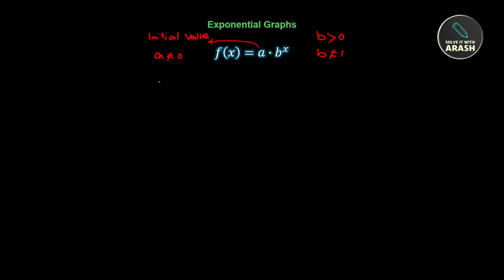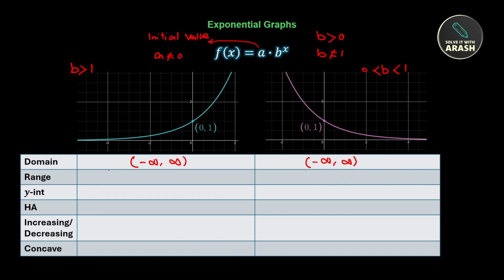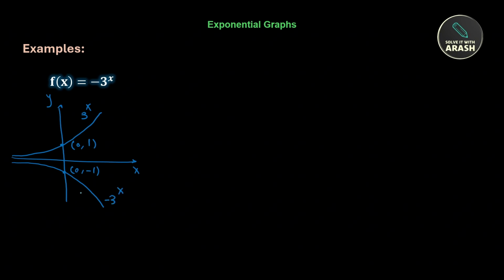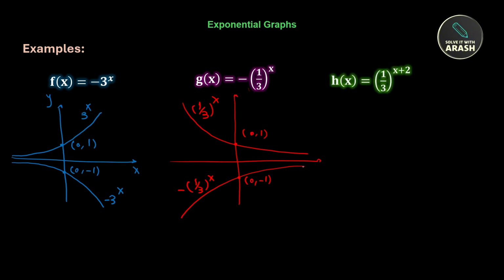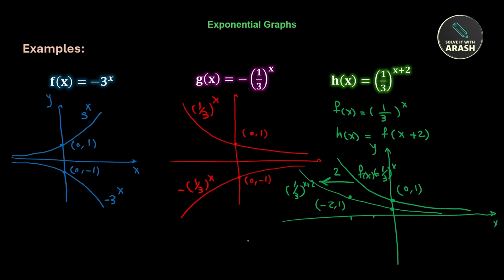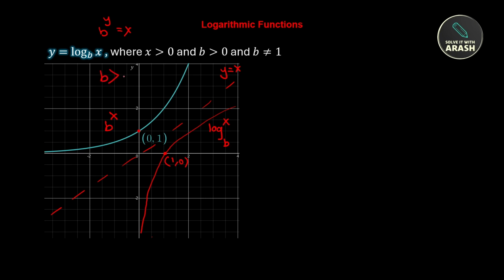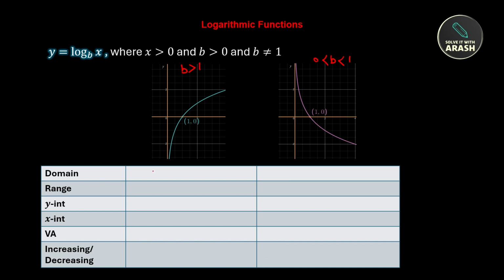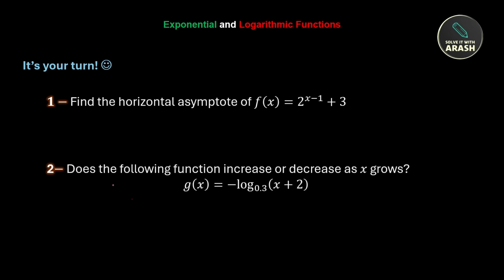Mastering Exponential and Logarithmic Functions: Graphs, Examples, and Practice Problems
In this video, we dive deep into exponential and logarithmic functions, exploring their characteristics and graphs. We start with an introduction to the general form of exponential functions, explaining how the graph behaves when the base is greater than 1, and when it is between 0 and 1. We then work through three detailed examples to solidify your understanding. Moving on, we introduce logarithmic functions, discussing how their graphs can vary. Finally, I present two problems for you to try on your own! Watch to the end to reinforce your skills in exponential and logarithmic functions.

Chapters:
0:00 - Introduction
0:19 - General Form of Exponential Functions
00:52 - Graphing Exponential Functions (Base greater than 1)
01:19 - Graphing Exponential Functions (Base between 0 and 1)
03:15 - Example Problems for Exponential Functions
07:12 - Introduction to Logarithmic Functions
07:38 - Graphing Logarithmic Functions
11:07 - Practice Problems
11:31 - Conclusion and Summary